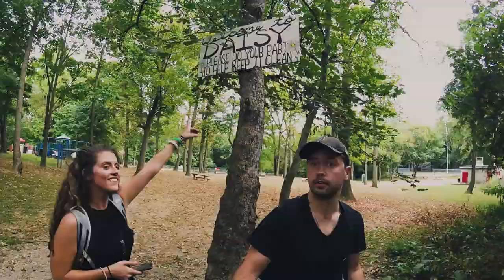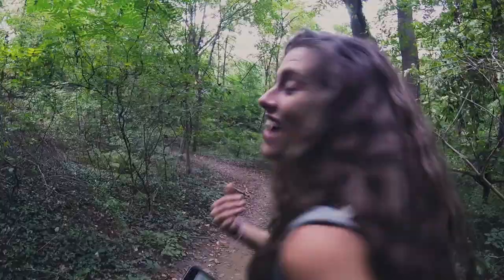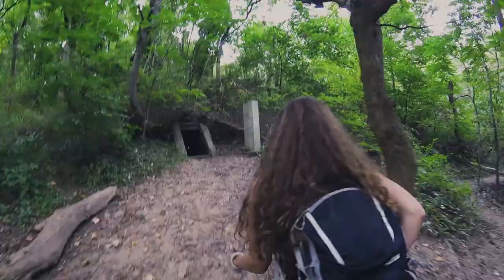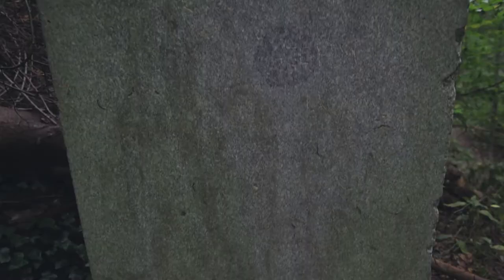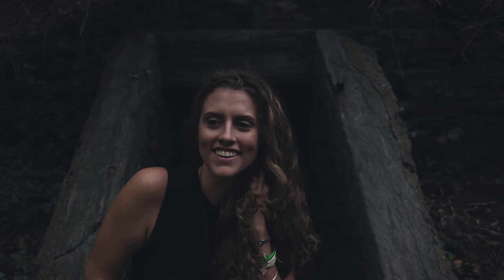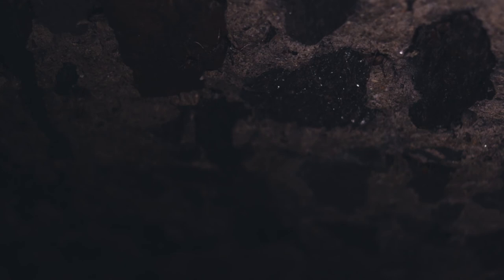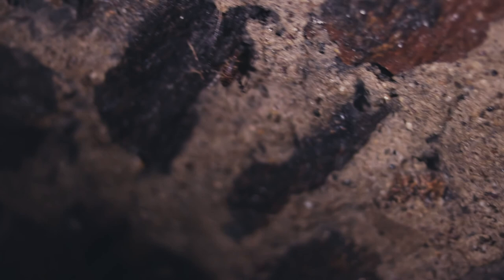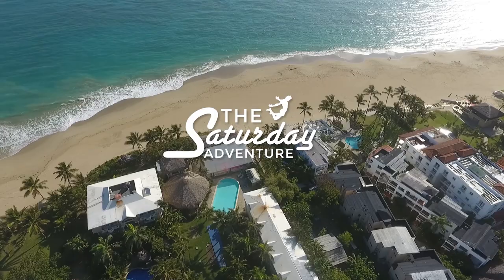CREEPY and ABANDONED CAVE of Kelpius! [Fairmount Park, Philadelphia]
The Cave of Kelpius is abandoned, totally creepy, and made for one bone-chilling adventure!

Cave of Kelpius/Hermit’s Cave is built into the side of a hill, tucked away in a remote section of Philadelphia’s Fairmount Park. The stone frame entrance marks what’s believed to be the 17th century home of America’s first cult of mystics to predict the imminent apocalypse.

Tradition holds that this area along the banks of Wissahickon Creek was settled in 1694 by mystic and scholar Johannes Kelpius and his followers.

Kelpius, Philadelphia’s first mystical guru, hailed from Transylvania and was 26 years old when he formed the  “Hermits of the Wissahickon” Society here in the woods.

When the end of the world did not come as planned, Kelpius and the monks stayed in the Wissahickon, creating art and music, studying the skies, and helping the community around them when they could. The group mostly disbanded after Kelpius’s death in 1708, though many stayed in the community as doctors and lawyers.

One of the later members of the Society, Christopher Witt, painted the first oil painting in America, with Kelpius as his subject. The painting is currently housed at the Historical Society of Pennsylvania.